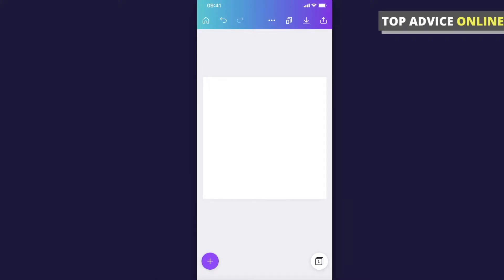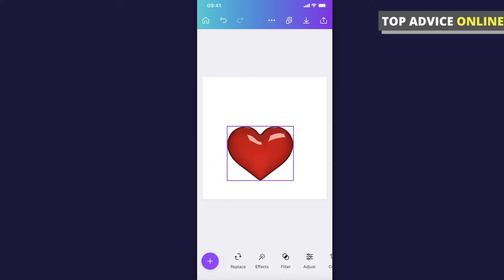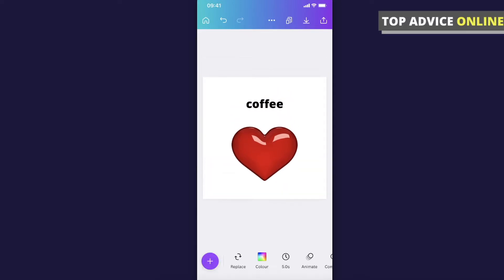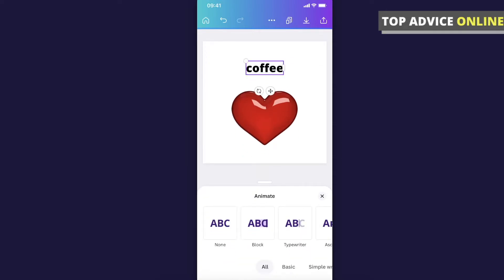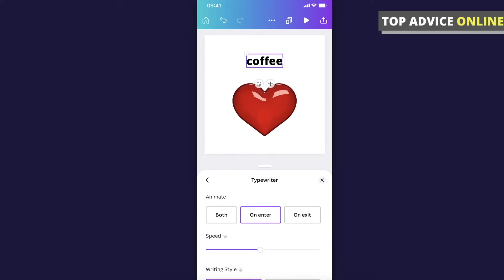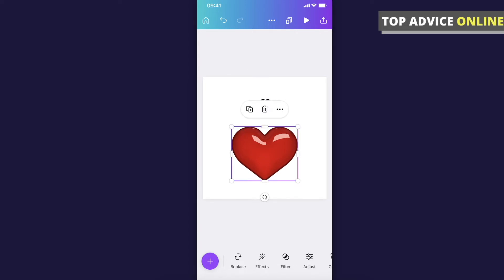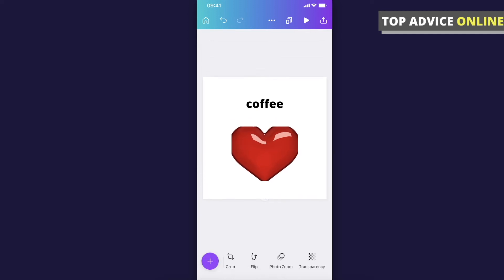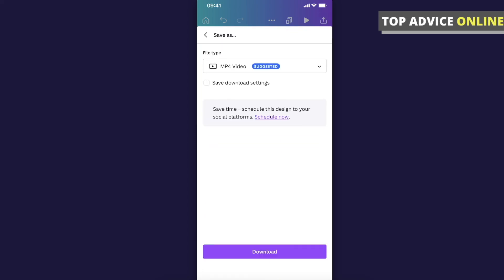How To Animate On Canva Mobile App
In this video I will show you how to animate on Canva mobile app! It's really easy and it will take you less than a minute to do so!